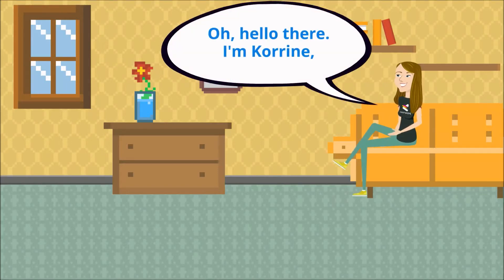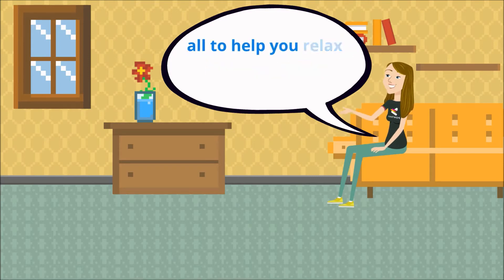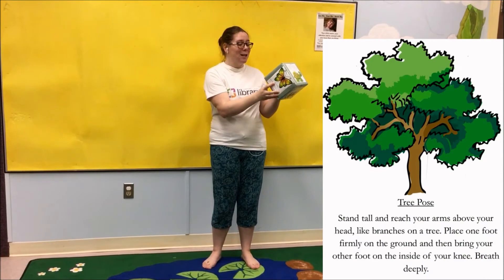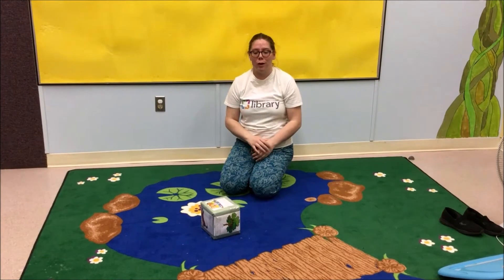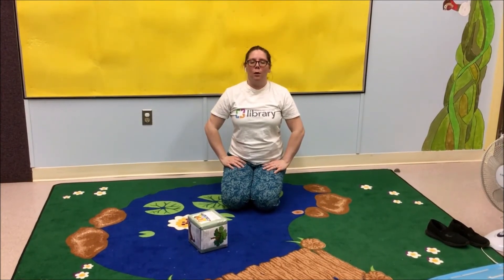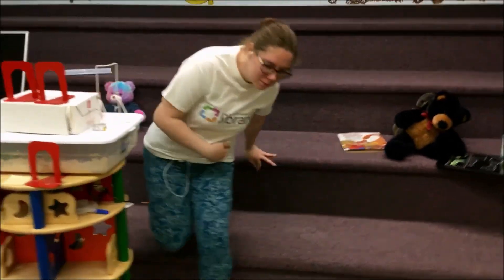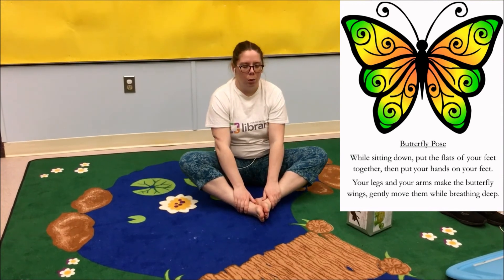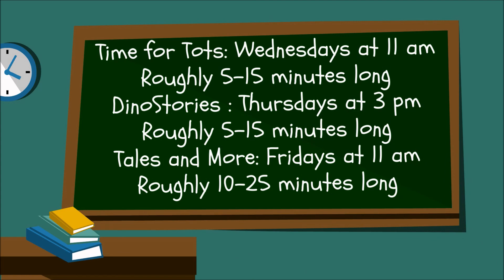Soothing Stories and Stretches August 3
Simple yoga poses and relaxing stories